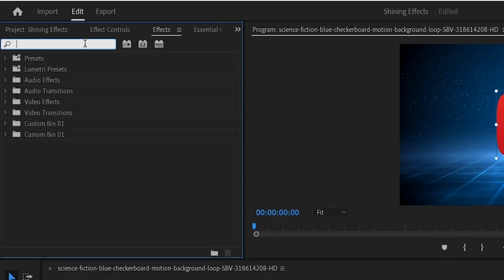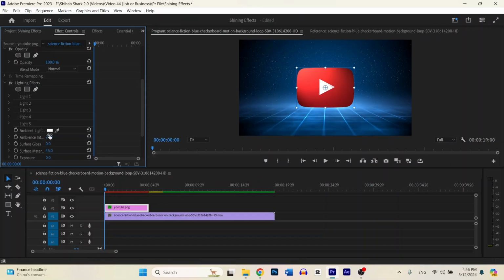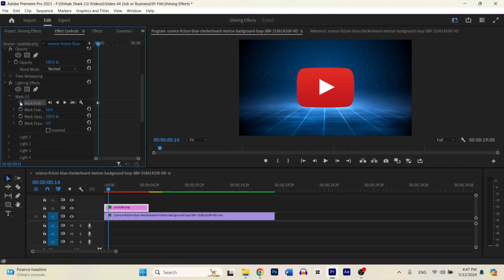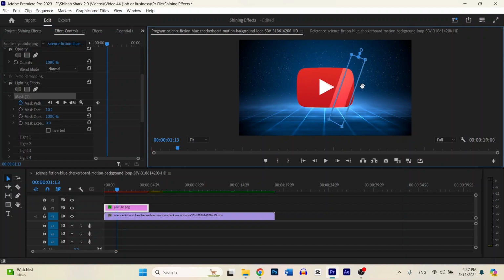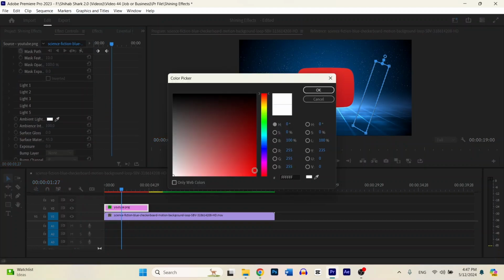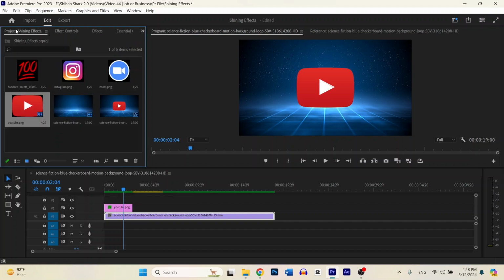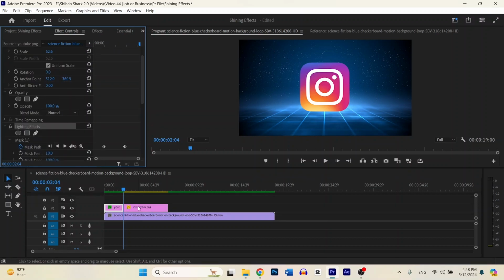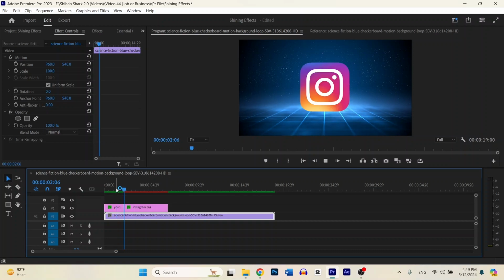How To Create SHINING EFFECT In Premiere Pro